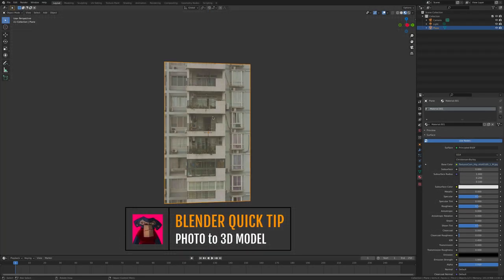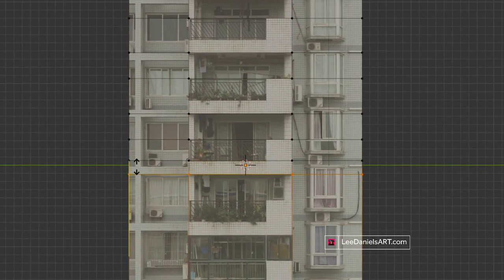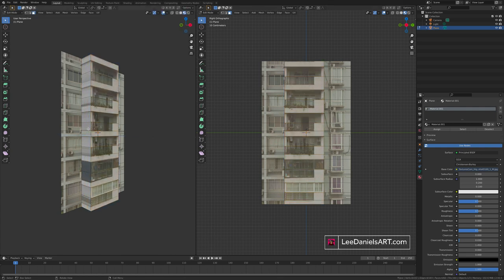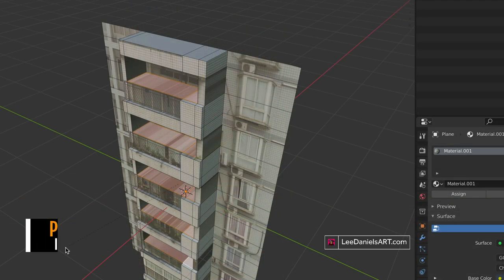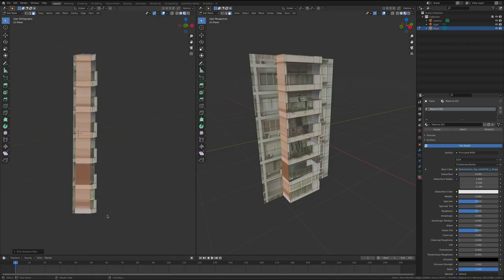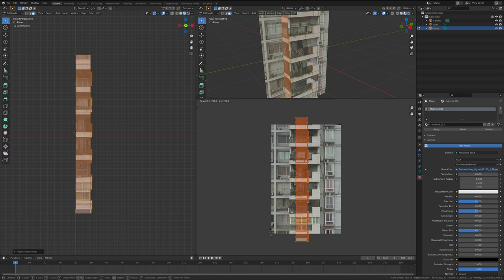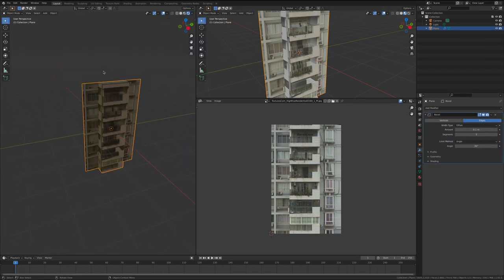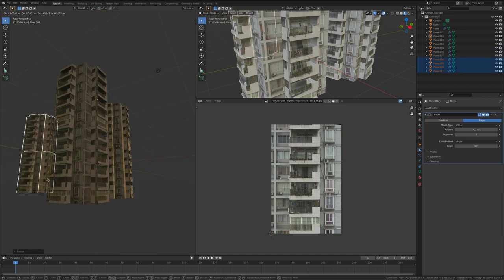Blender QUICK TIP Tutorial | PHOTO to 3D MODEL | LeeDanielsART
This BLENDER QUICKTIP TUTORIAL demonstrates a very quick way to create a fully rendered 3d building model from a simple flat 2D  image in a few simple steps.

Youtube.com/LeeDanielsART
Facebook.com/LeeDanielsART
Twitter.com/LeeDanielsART